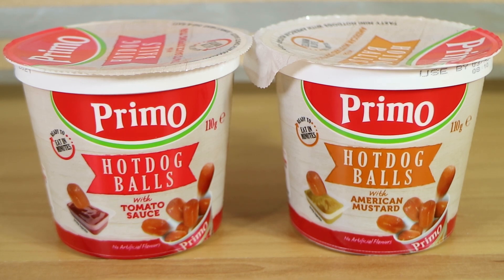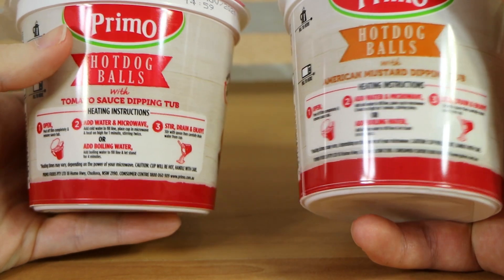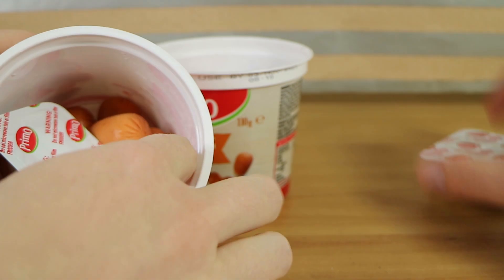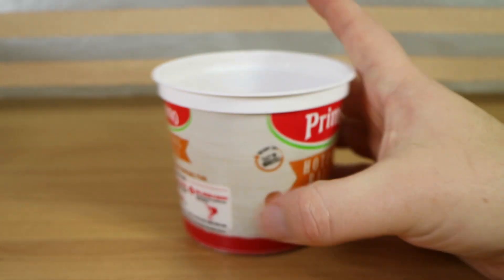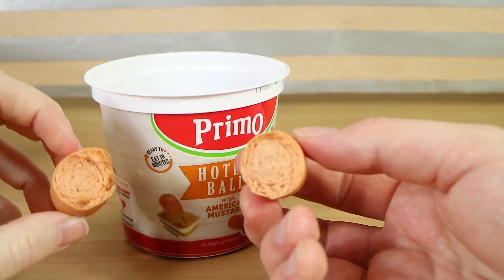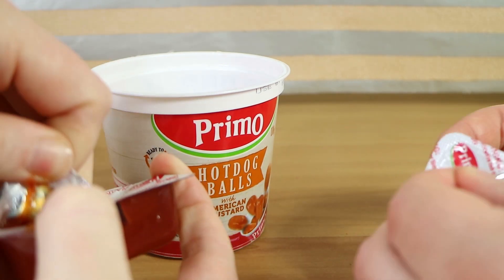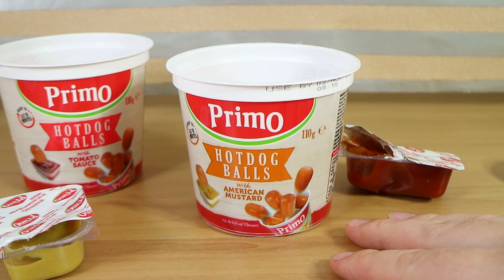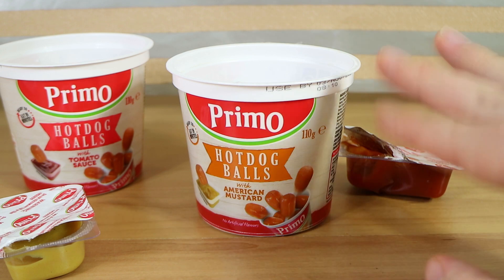Primo Microwave Hot Dog Balls Food Review! | Birdew Reviews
We taste test and review new Primo Microwave Hot Dog Balls with American Mustard & Tomato Sauce!